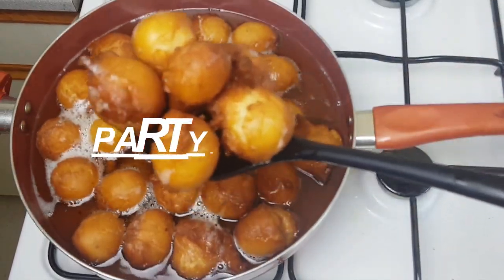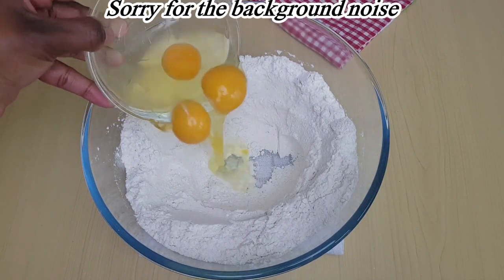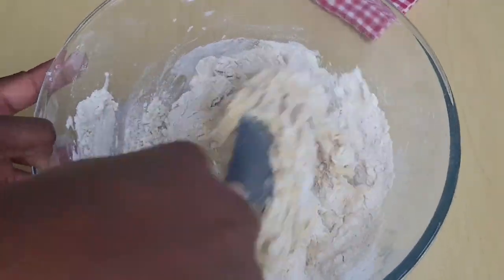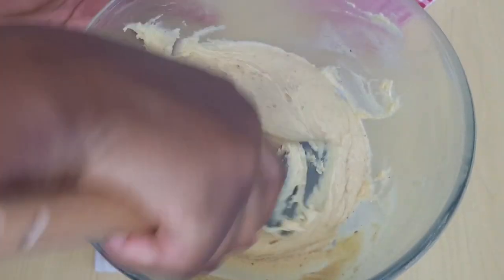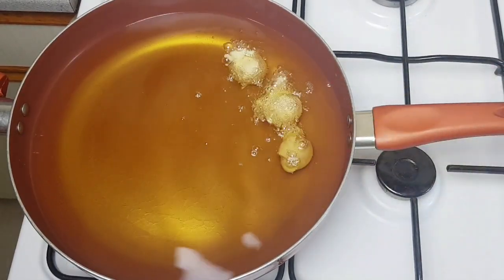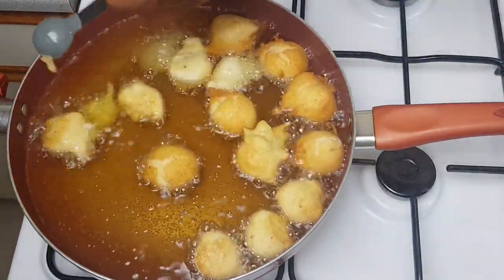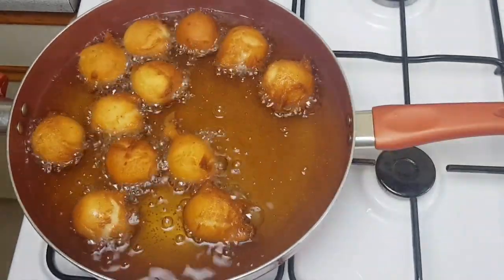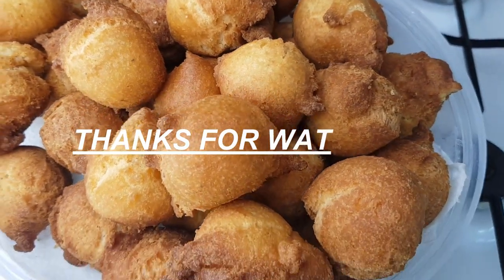PARTY DOUGHNUT | DOUGHNUT RECIPE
Tasty Party Doughnut Recipe.

INGREDIENTS:
2 1/2 Cups of Plain flour
1/2 a Cup of Sugar
1 tsp. Nutmeg
1 tbs Baking Powder
1/2 tsp. Salt but you can use to your taste
3 Eggs
1/2 Cup of Evaporated Milk
1 tbs Vanilla Extract
4 tbs Melted butter